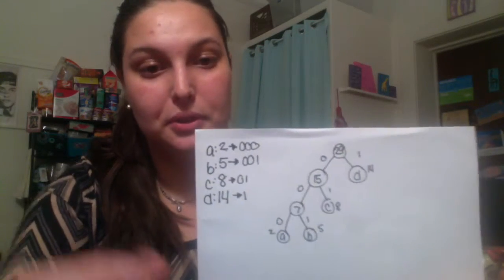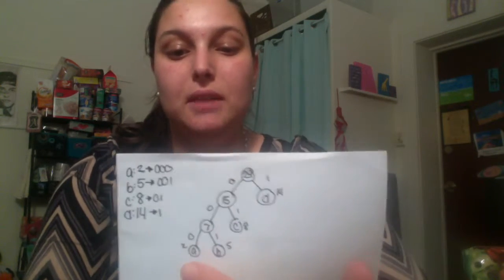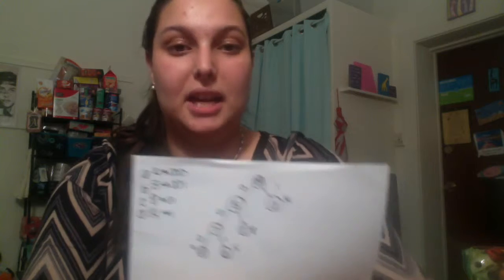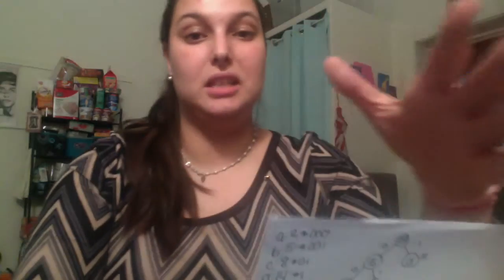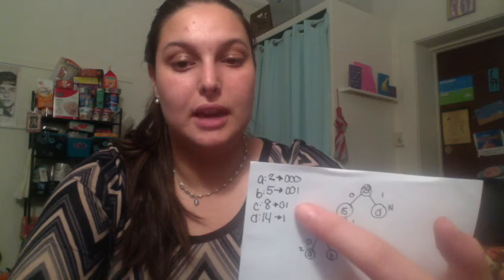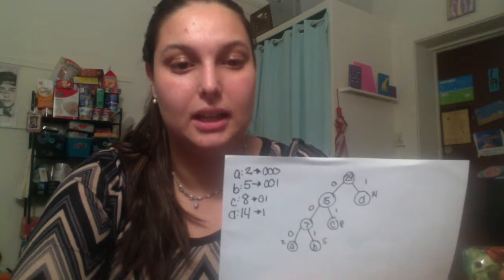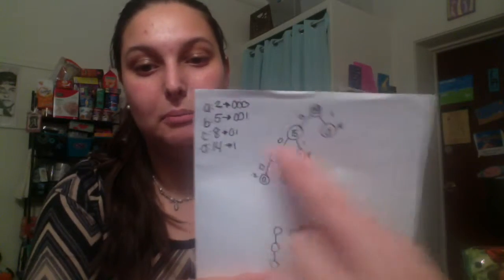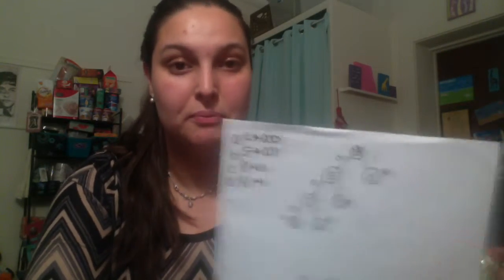10 Zip Files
This video is about huffman trees and how zip files are made. Yay, learning!